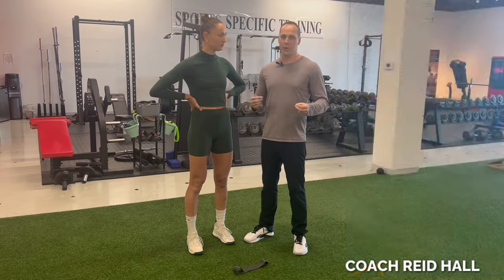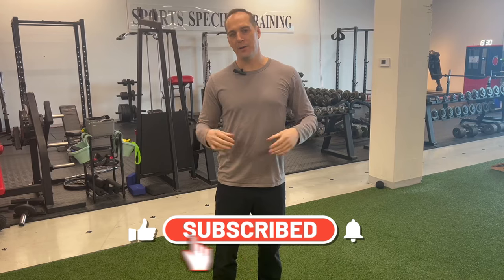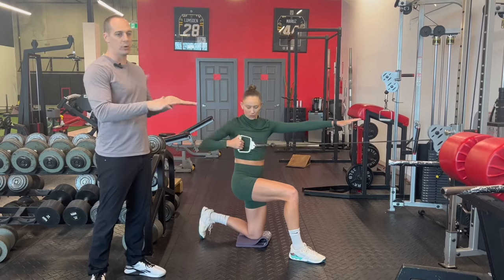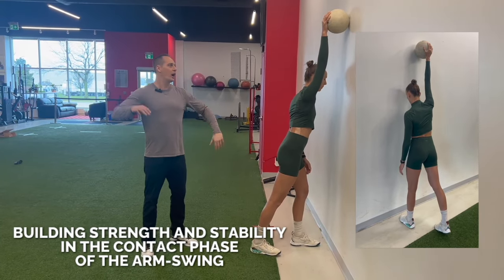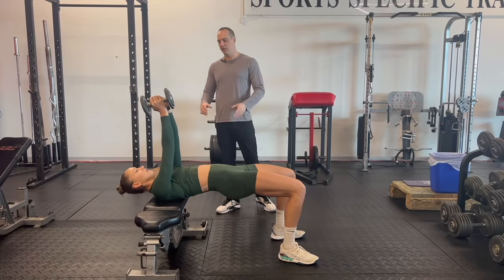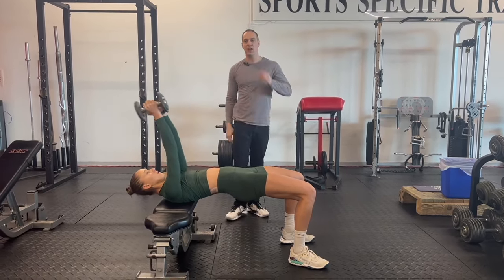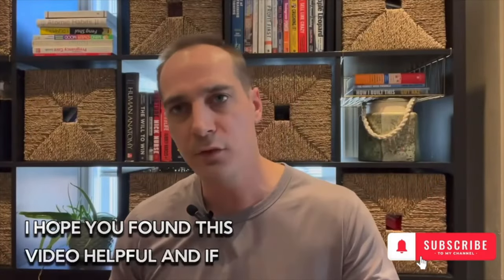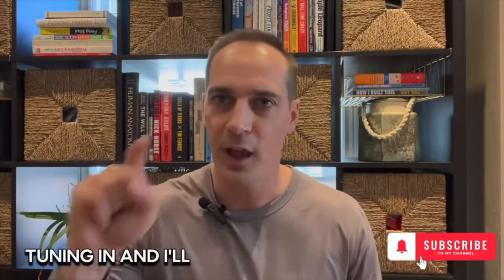Secret Volleyball Spiking Sequence to Hit Harder Quickly!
If you are going to hit harder and better then you need to master the 4 segments of the arm-swing pattern.

Choose two exercises from the video to sprinkle in to each one of your workouts.

More details about the exercises…

Cable Thoracic Rotational Row (exercise 1 in the sequence)- perform sets of 8 to 10 reps.

Med Ball Rotational Slam- use an 6 to 12lb med ball. Perform 6 reps per side.

Arm-Swing Iso Against the Wall- Push hard into the wall for 5 seconds and then relax for 2 seconds = 1 rep. Perform 8 reps. I like including this exercise in my warm up and I would perform 1 to 2 sets.

Half Kneeling Landmine Press- 8 to 10 reps per side.

Dumbbell Pullover- 10 reps per set.

Ball Drop and Catch- Use a ball that is between 6 to 12 ounces (6 ounces is about the weight of a baseball). Perform sets of 8 to 10 reps per side. If you type “plyo care balls” into amazon you can find the type of ball we are using.

Dumbbell Shoulder Decelerators- Use a 10 to 20lb dumbbell (depending on how strong you are). Try to lower for a 5 to 6 second count.